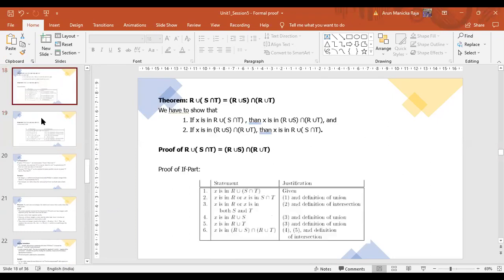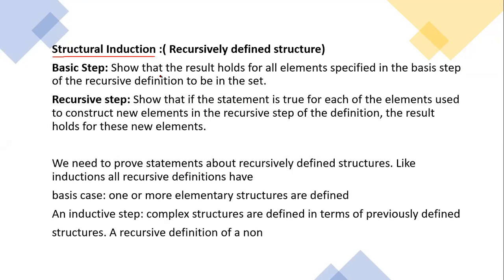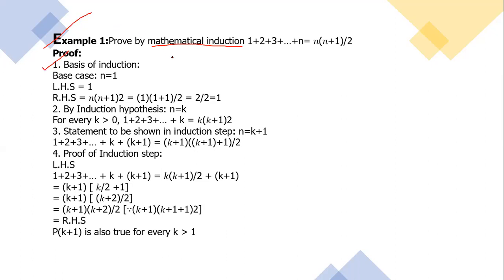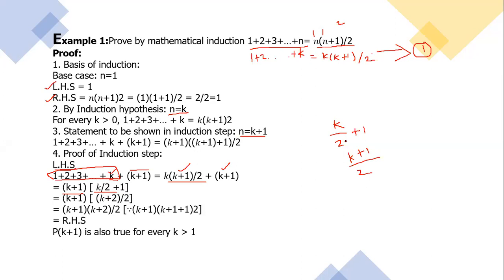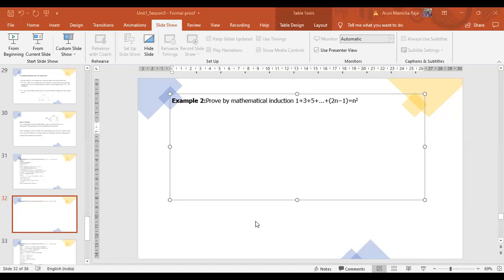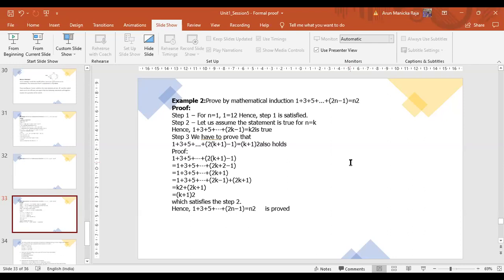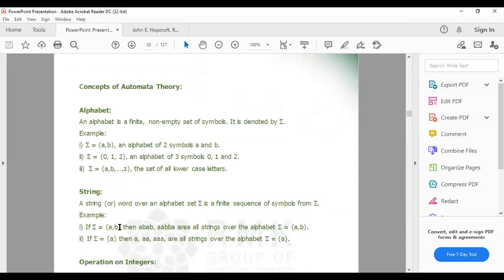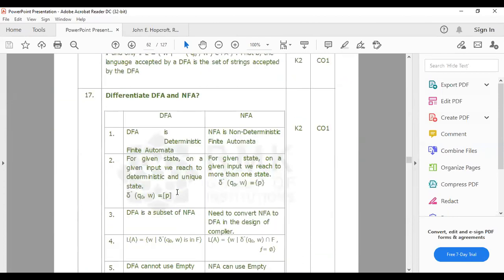Inductive Proof and Mathematical induction